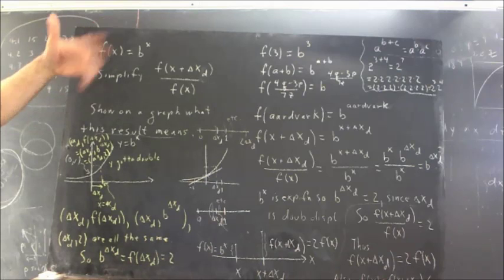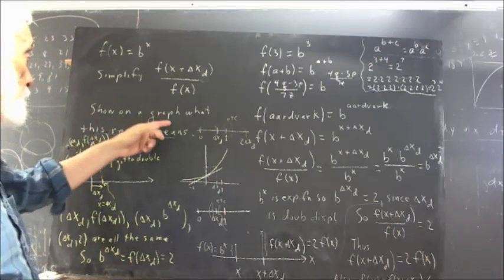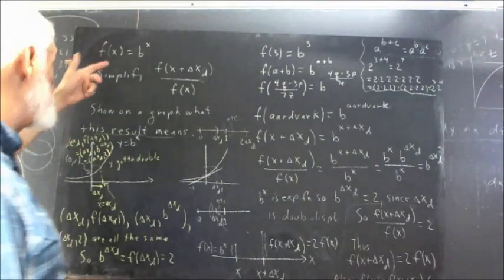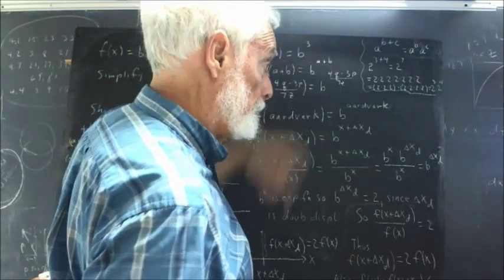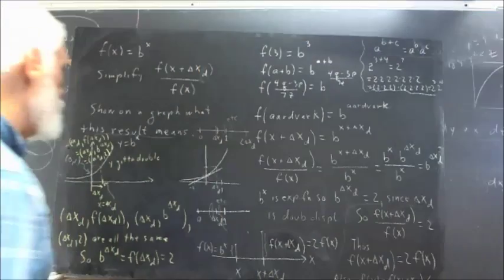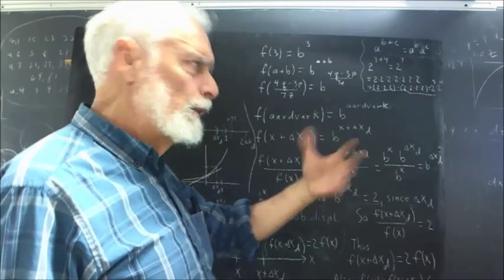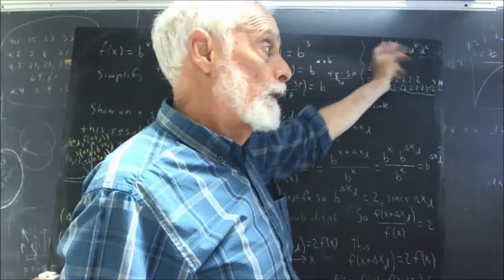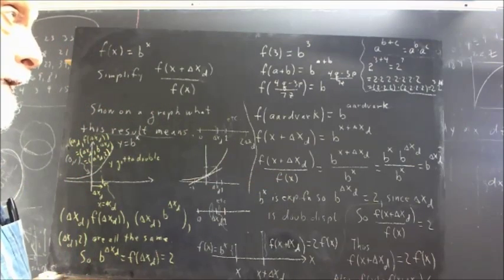dag day 3 simplifying f of x plus xd divided by f of x reasoning out a law of exponents applying t